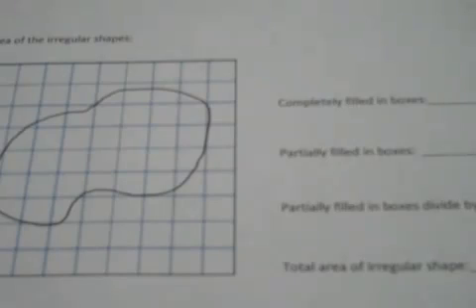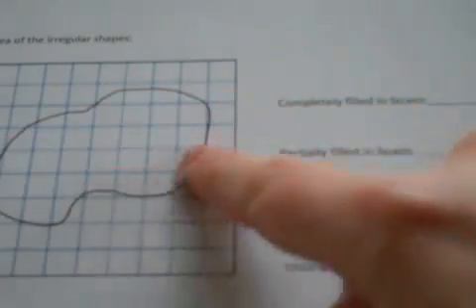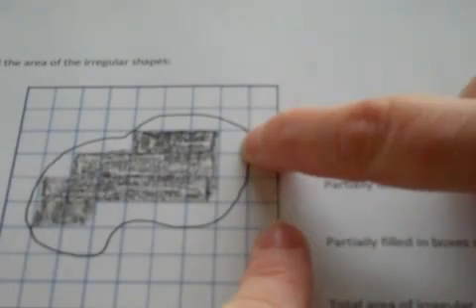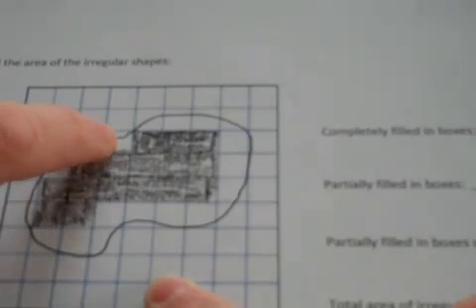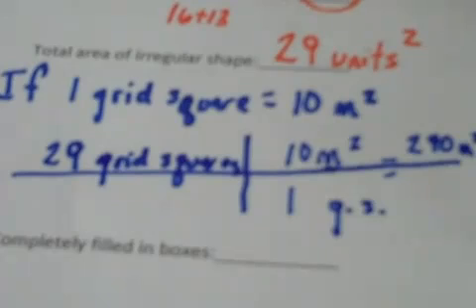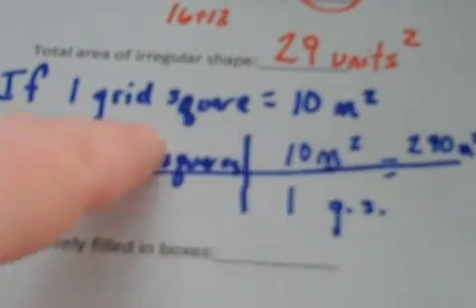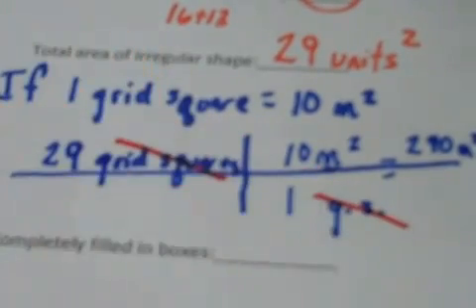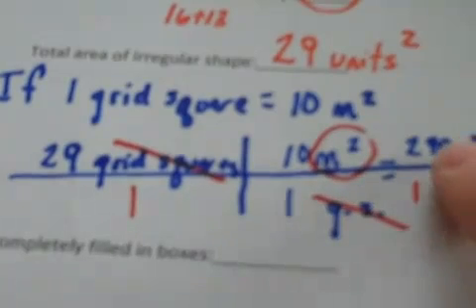38 Area of Irregular Shapes m4v YouTube